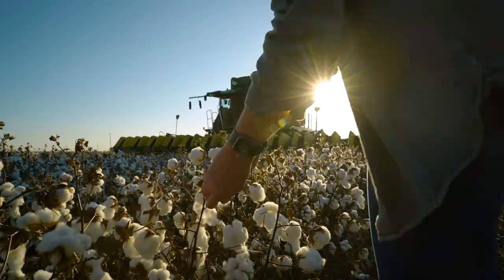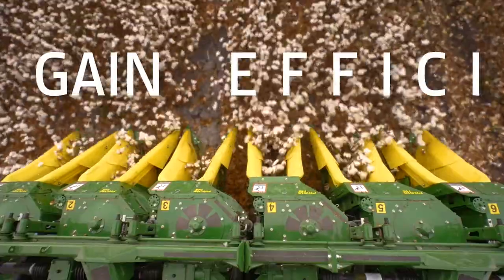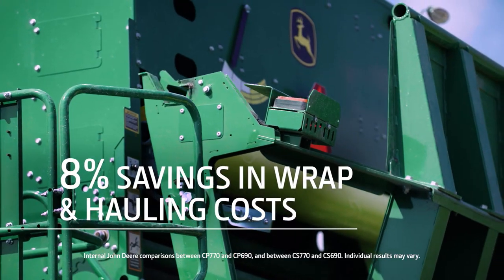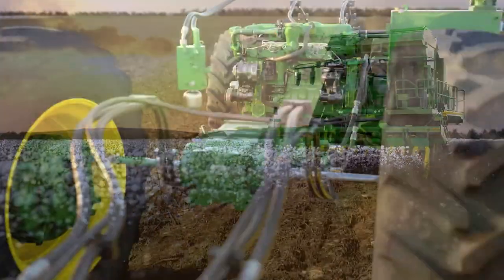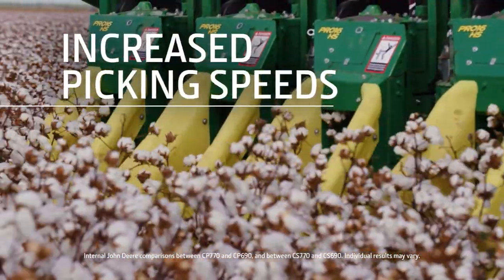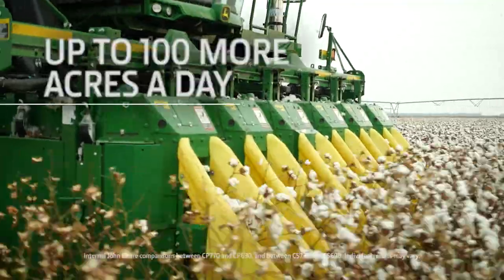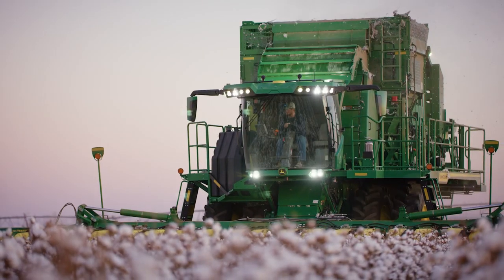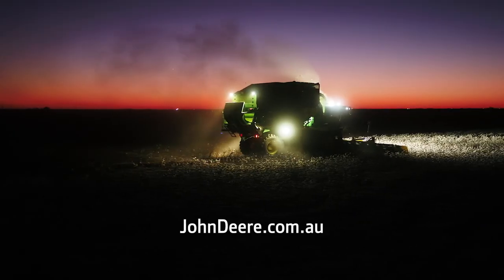Gain Productivity with John Deere C770 Cotton Harvesters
Pick cotton 5% faster. Save up to 12% on wrap and hauling costs. Use up to 20% less fuel. All from a new, larger cab. With the CP770 Cotton Harvesters, we redesigned these machines from the ground up so you could put more profit in your pocket.

Learn more about how you can gain productivity in your operation.
0:00 - Gain productivity with C770 Cotton Harvesters
0:57 - New Module-Building System
1:40 - Groundbreaking Fuel Efficiency
2:06 - Increased Speed & Productivity (transport speed 32 km/h, picking speeds 7 – 7.4 km/h. New SH12F 12 Row Folding Stripper Head delivers up to 40 hectares more in a 10 hour day.)
3:05 - Integrated Precision Ag Technology